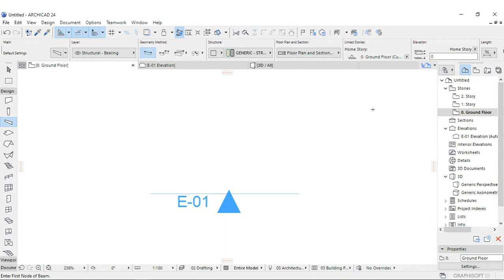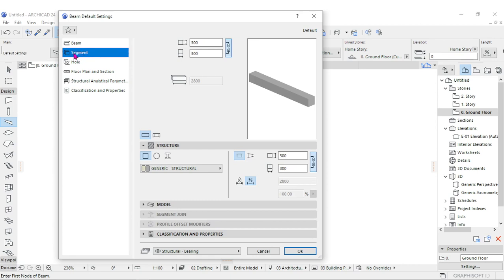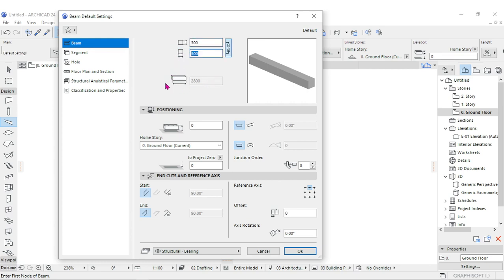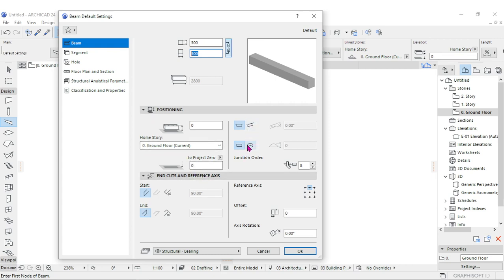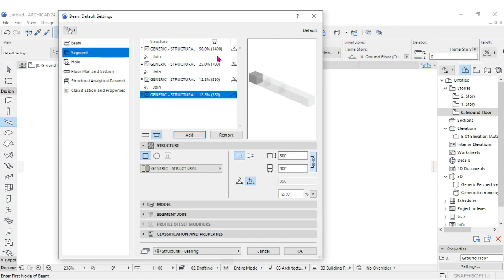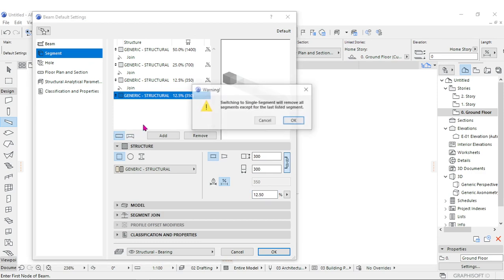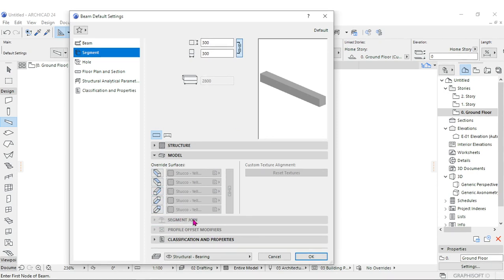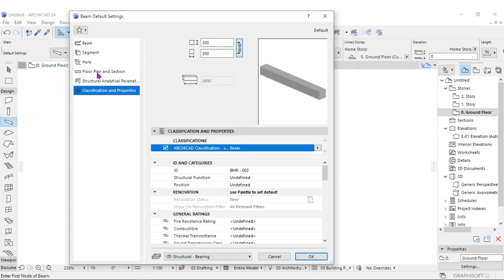Lesson 07: About the Beam Tool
This lesson explains the settings of the beam tool.